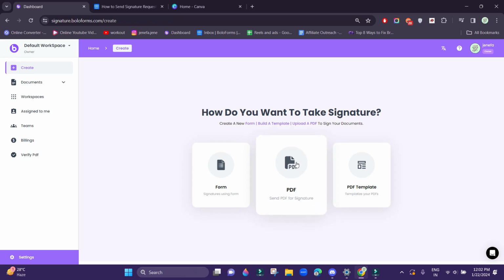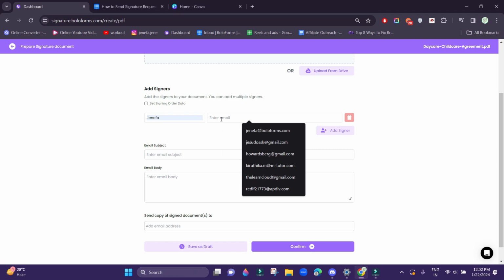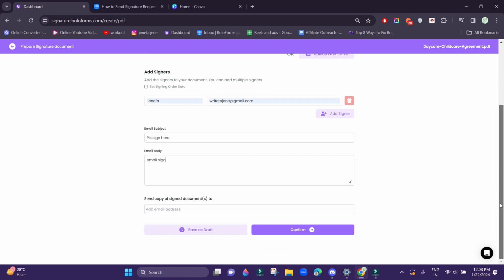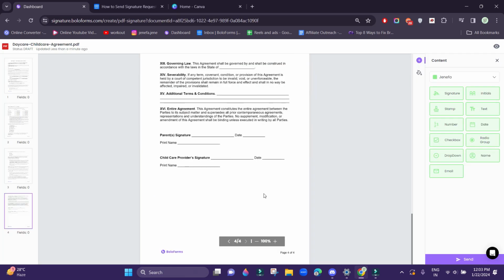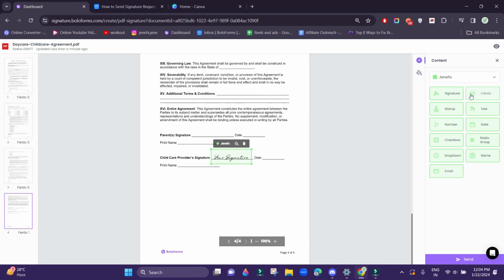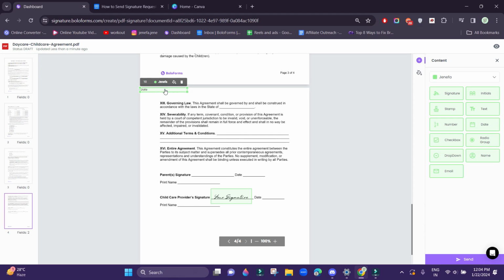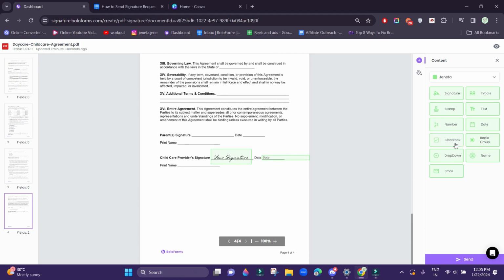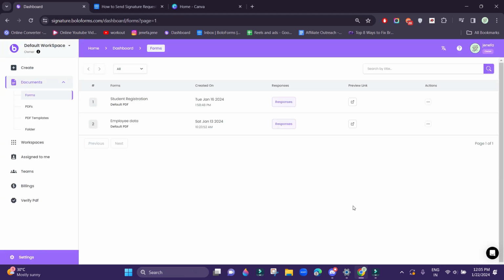How to send Signature Requests on PDF?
🖋️ Unlock the power of digital signatures with BoloForms! In this comprehensive tutorial, we'll guide you through the seamless process of sending signature requests on PDFs using the BoloForms Signature feature. Whether you're a business professional, a student, or anyone who deals with document signatures, this tutorial is your go-to resource.